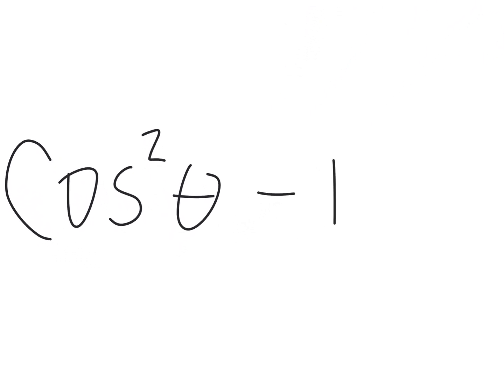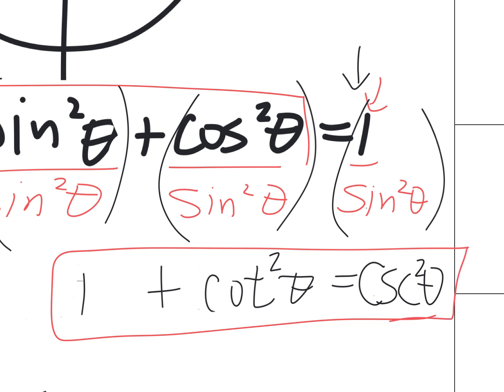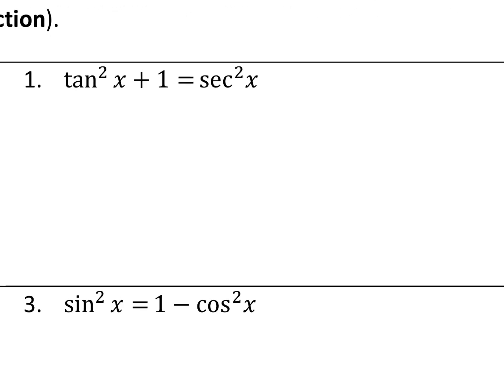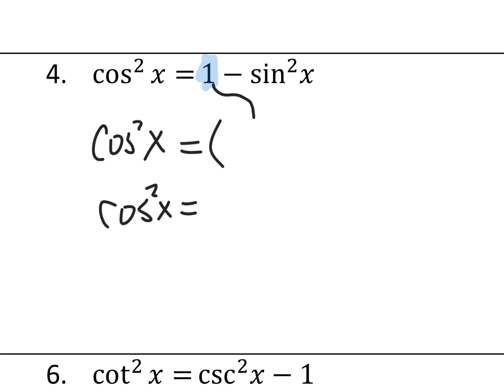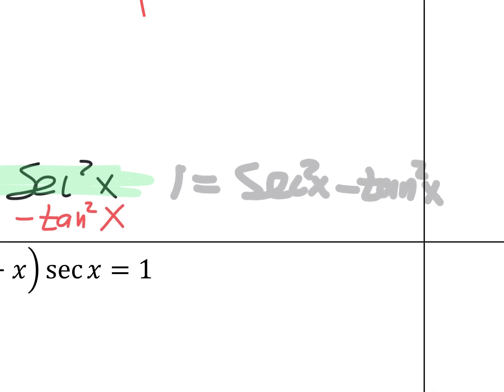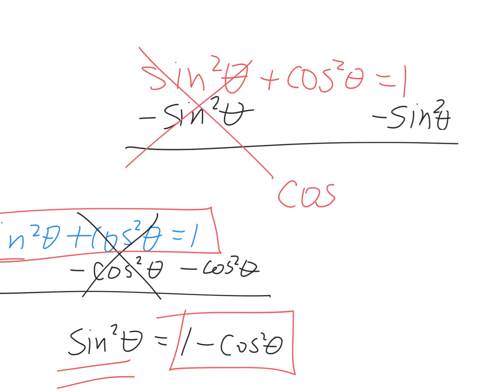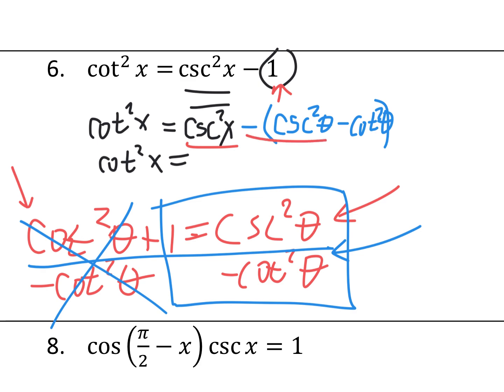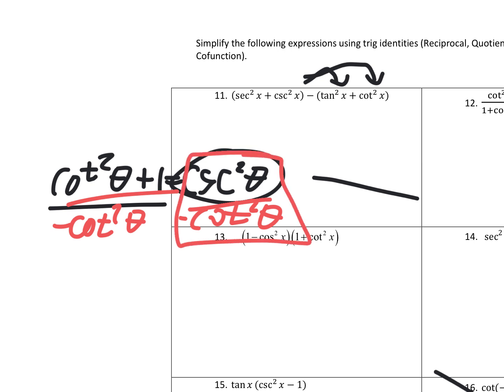harder identity problems precalc March 15